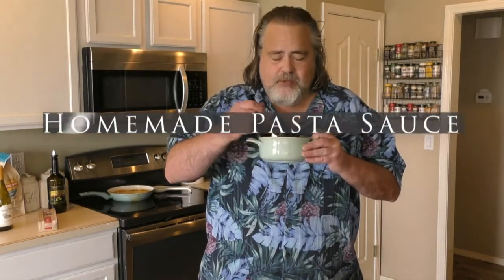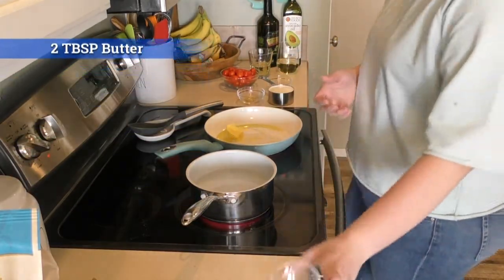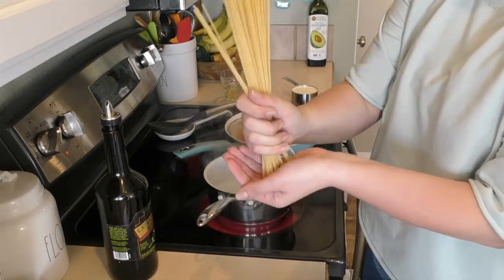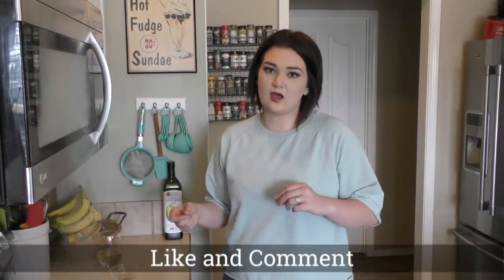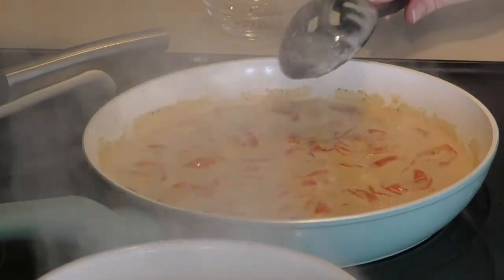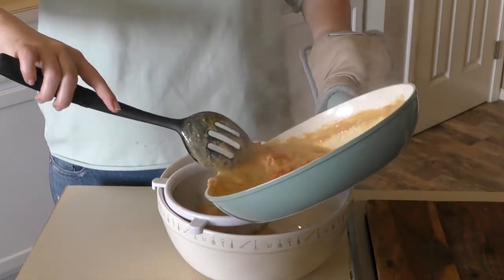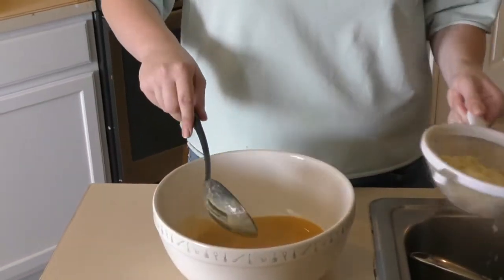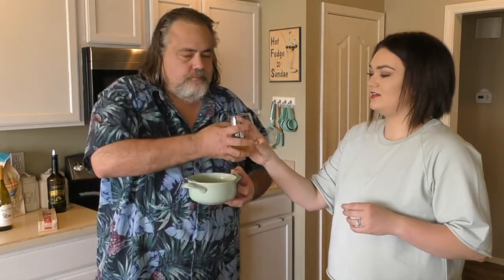The Best 6 Ingredient Pasta Sauce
Angela made a Homemade Pasta sauce that taste like a cheese pasta sauce and there is no cheese in it. you gotta check it out
Place oil into a pan and let heat up
Add in 2 to 3 TBSP of butter and  let melt
Add in 3 cloves of garlic and heat till aromatic
Add in tomato's and cover
Add Pasta tp boiling water and let cook
When Tomato's are wilting add in 1 cup of heavy cream
And 1/2 cup White Wine. Cover and let cook
Crush the Tomato's and remove them if you would like
Drain the noodles
Plate up and eat